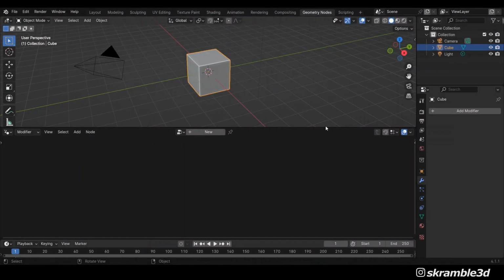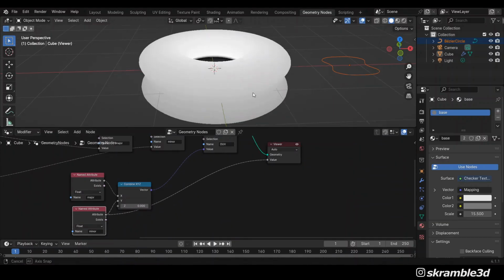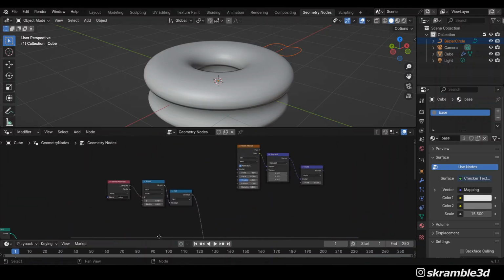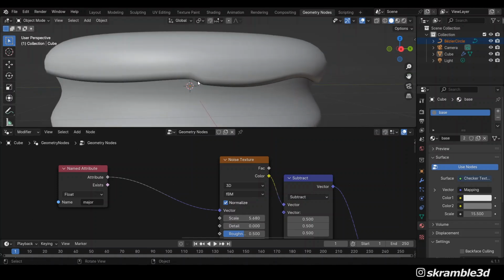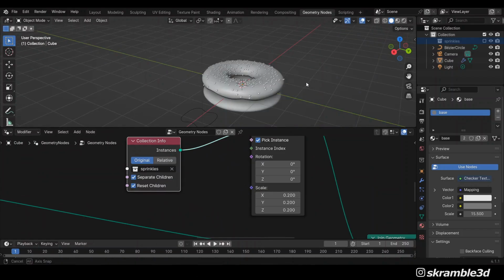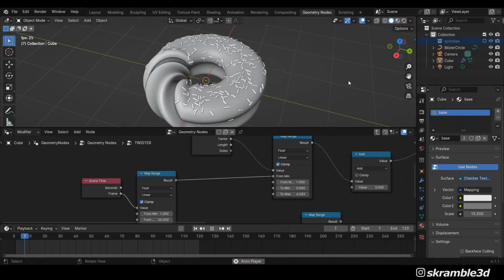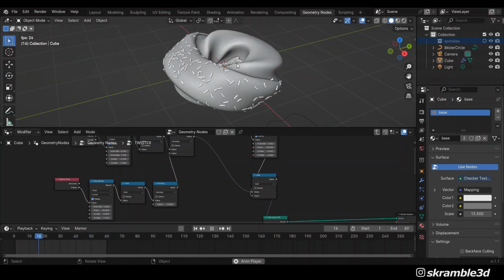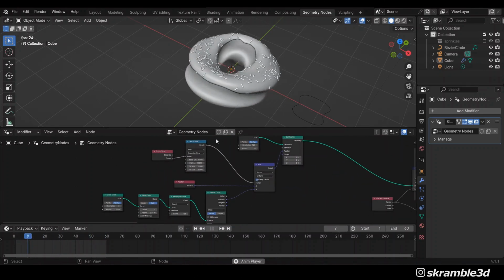Blender Tutorial - Twisting Doughnuts with Geometry Nodes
Intermediate-ish tutorial made in Blender 4.1 . Put a little something something in your doughnut...

00:00 - Intro
00:33 - Chapter 1 - Doughnut Base
11:34 - Chapter 2 - Icing
29:18 - Chapter 3 - Sprinkles
38:18 - Chapter 4 - Mobius Twist
47:30 - Chapter 5 - Hospital Twist
56:44 - Chapter 6 - Polygon Morphs